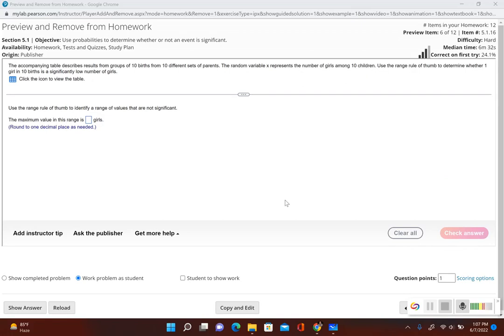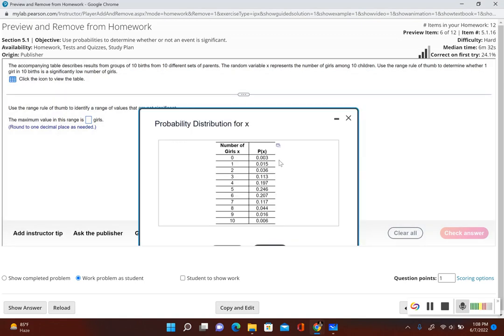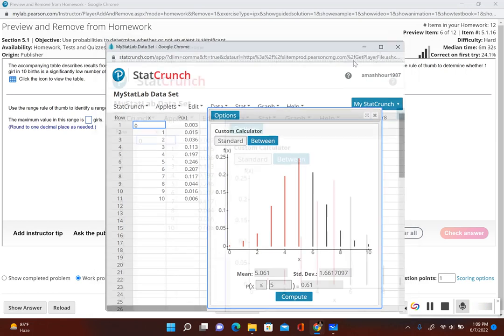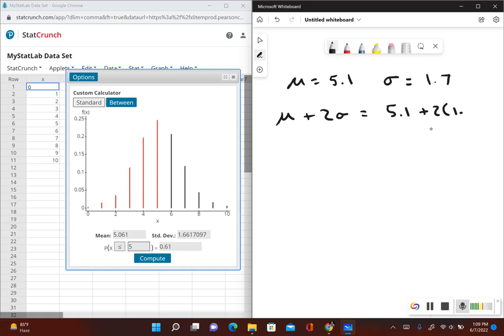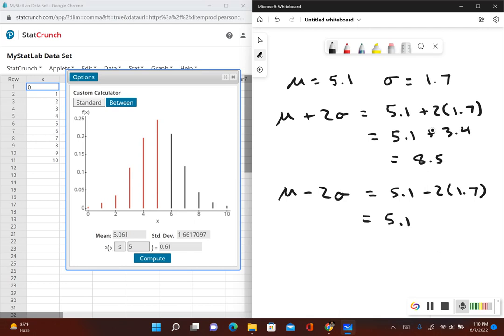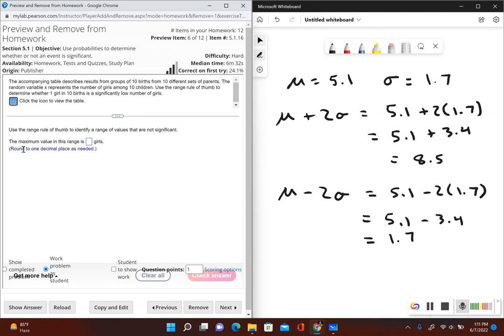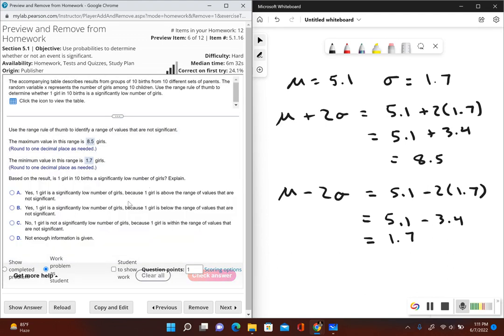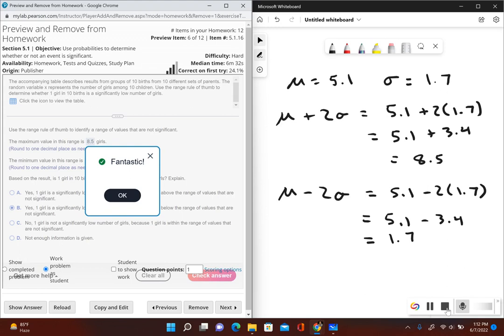Probability Distribution with Range Rule of Thumb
This video shows how to determine significantly high or low values from a probability distribution.